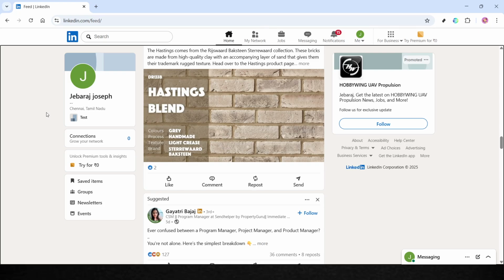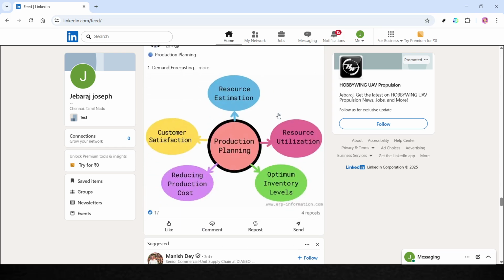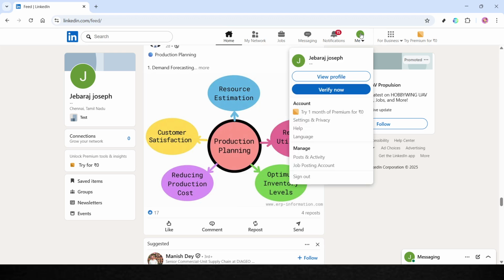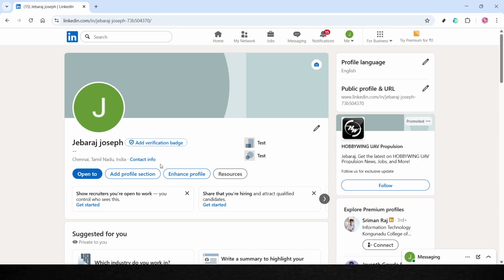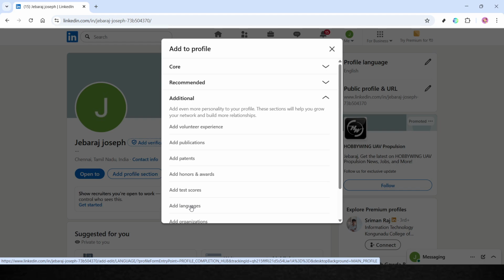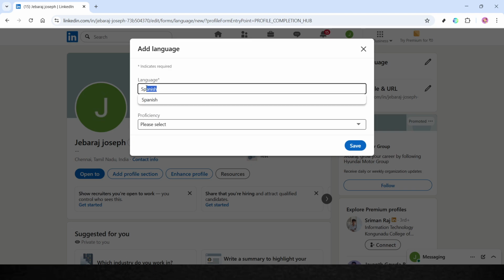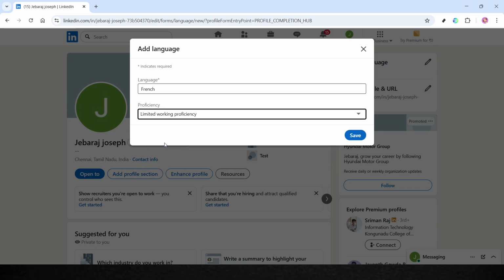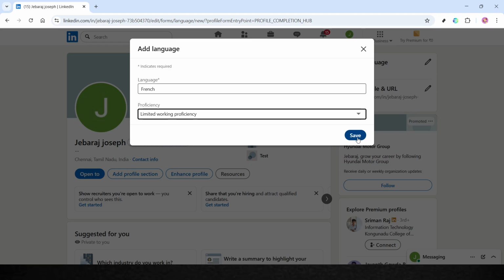How to Create Your First LinkedIn Newsletter 2025 (Step By Step)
Learn How to Create Your First LinkedIn Newsletter 2025 (Step By Step)